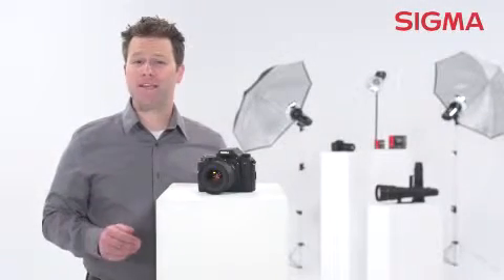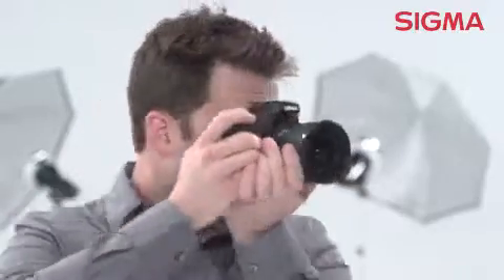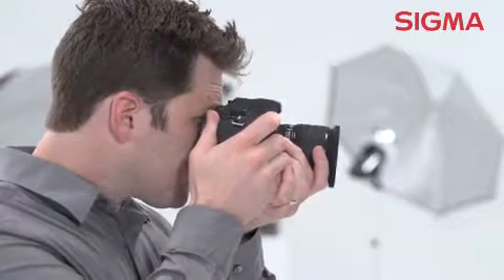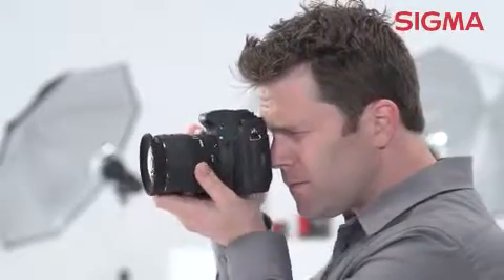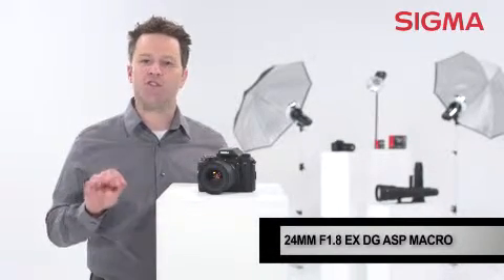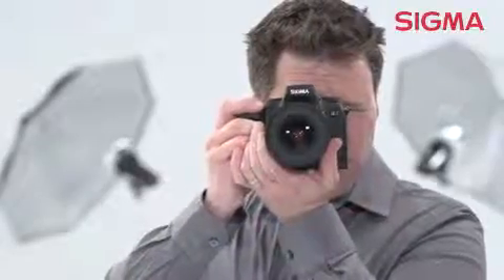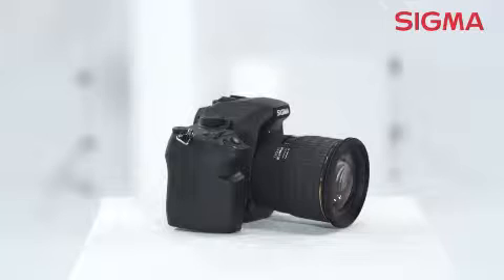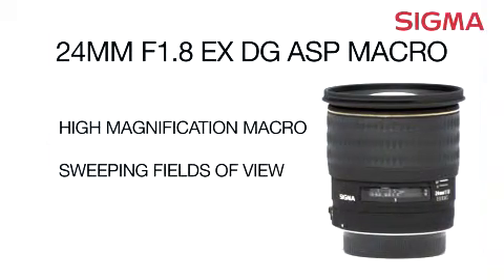Sigma EX 24mm f1.8 Lens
Get the best prices!!!